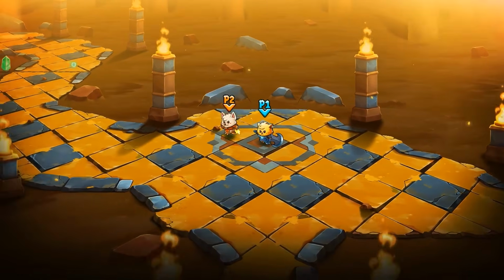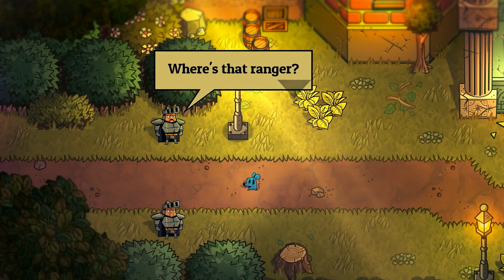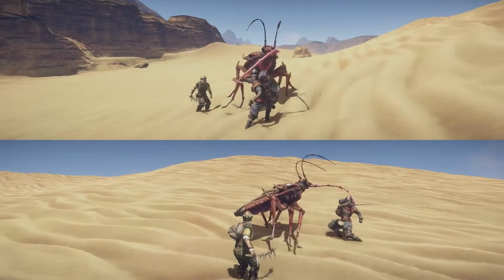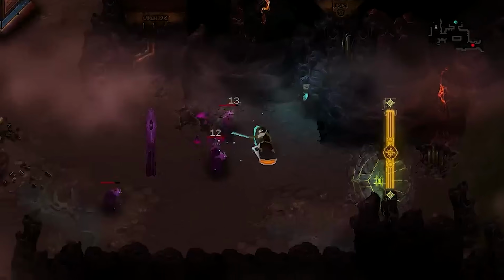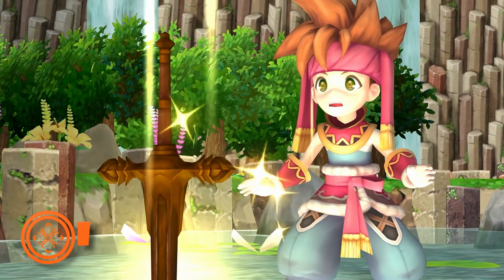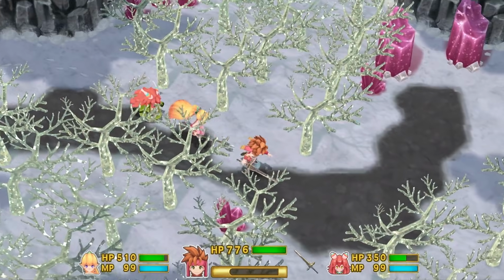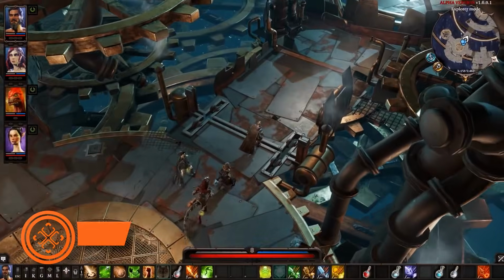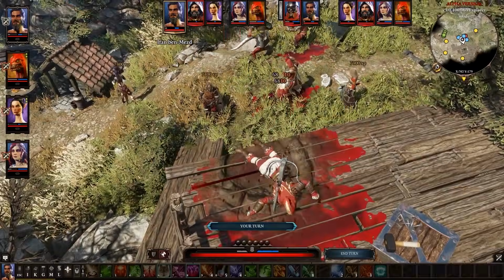10 Best Couch Co-Op RPGs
Looking for an in-depth RPG to play in the same room as someone else? Give one of these a shot!